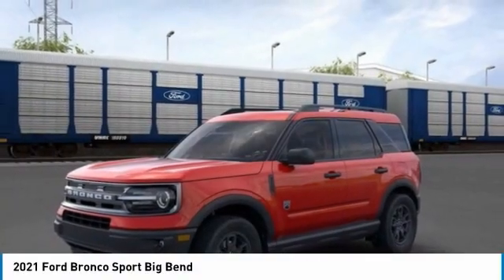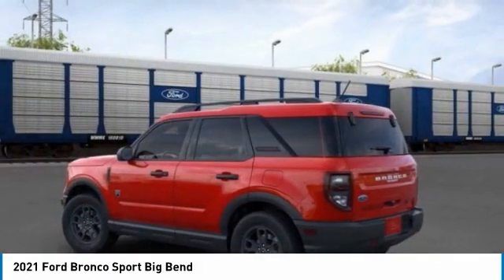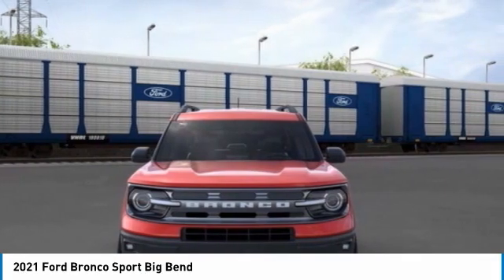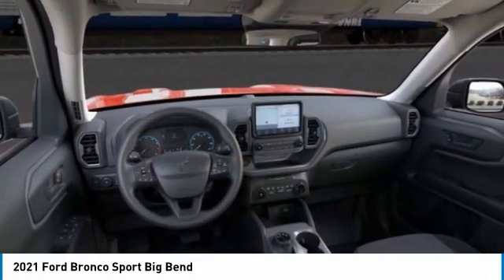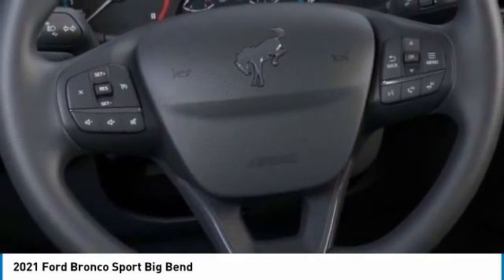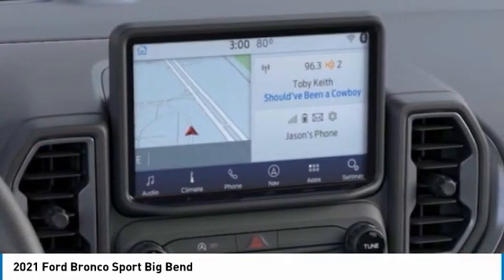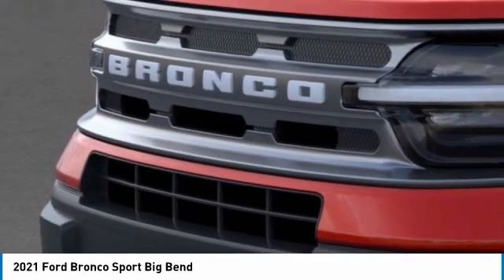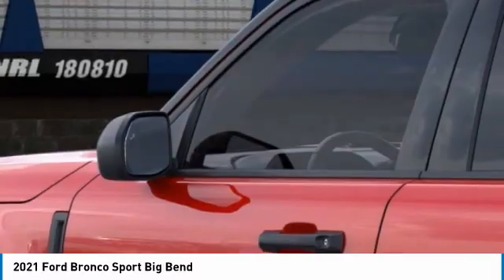2021 Ford Bronco Sport MRA97925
2021 FORD BRONCO SPORT Bountiful, UT
Stock# MRA97925

1800 S Main St.

IMMEDIATE SAVINGS OF $500 off MSRP! *DESIRABLE FEATURES:* BACKUP CAMERA, FORD SYNC3, APPLE CARPLAY, ANDROID AUTO, ALLOY WHEELS, FOG LAMPS, REMOTE ENTRY.

This New four wheel drive 2021 Ford Bronco Sport Big Bend features a *Red Exterior with a Ebony Interior*.

*TECHNOLOGY FEATURES:* This Ford Bronco Sport Includes Steering Wheel Audio Controls, Satellite Radio, Aftermarket Anti Theft System, Anti Theft System, Outside Temperature Gauge

*STOCK# MRA97925 * Performance Ford Lincoln Bountiful has this 2021 Ford Bronco Sport Big Bend ready for sale today with an additional *9 Other Bronco Sports Like This In Stock!*Don't forget Performance Ford Lincoln Bountiful WILL BUY OR TRADE FOR YOUR VEHICLE!

Performance Ford Lincoln Bountiful. You can also visit us at, 1800 South Main Street Bountiful UT, 84010 to check it out in person!

*MECHANICAL FEATURES:* Scores 28.0 Highway MPG and 25.0 City MPG! This Ford Bronco Sport comes Factory equipped with an impressive 1.5l ecoboost engine, and 8-speed automatic transmission. Other Installed Mechanical Features Include Power Windows, Heated Mirrors, Traction Control, Power Mirrors, Tire Pressure Monitoring System, Disc Brakes, Cruise Control, Telescoping Wheel, Rear Window Wiper, Intermittent Wipers, Power Steering, Variable Speed Intermittent Wipers, Trip Computer, Tachometer

*INTERIOR OPTIONS:* Automatic Climate Control, Compass, Cloth Seats, Overhead Console, Illuminated entry, Air Conditioning, Rear Reading Lamps, Bucket Seats, Rear Seat Center Armrest, Rear Window Defroster, Center Arm Rest, Reading Light(s), Split Folding Rear Seat, Vanity Mirrors, Tilt Steering Wheel

*SAFETY OPTIONS:* Electronic Stability Control, Brake Assist, Speed Sensitive Steering, Dual Air Bags, Knee AirBag, Occupant sensing airbag, Overhead airbag, Anti-Lock Brakes, Delay-off headlights, Passenger Air Bag Sensor, Front Side Air Bags

We proudly offer our customers many remote and at-home services. When you purchase from Performance Ford Bountiful, you'll be eligible for Performance Valet - FREE Pickup & Delivery^ for your future service appointments! We value your time and that's why we want to give you the best buying and service experiences in Bountiful! Also, ask your product specialist about our home deliveries. Save time and money through our exclusive Performance Remote Services! Distance limitations may apply. Online Price includes: $500 - Retail Trade-In Assistance Bonus Cash. Exp. 07/06/2021Delivery to door for Test Drive.